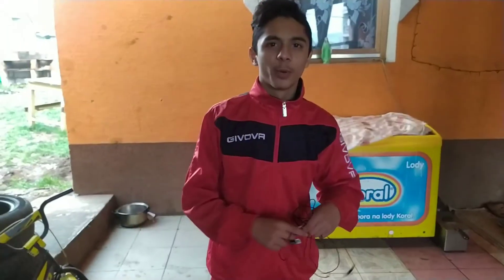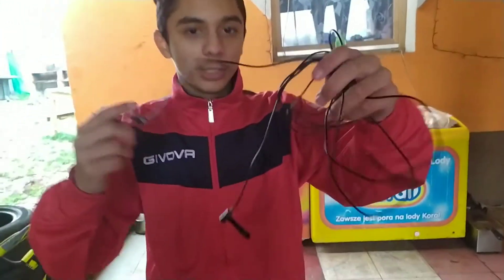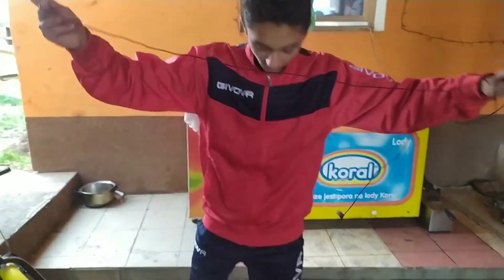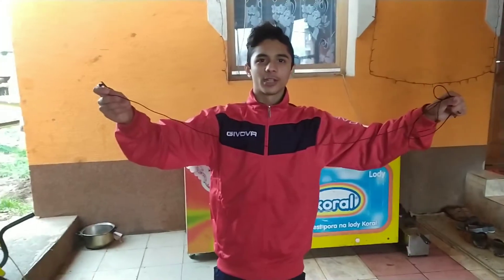Koker Tv/Akože "unboxing"😀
Takže čaute ľudia u nového videá po veľmi dlhom čase no od teraz ako máme mikrofón tak budú videá už často.